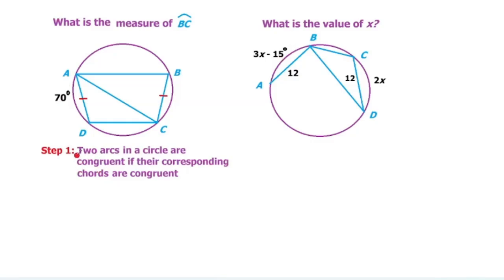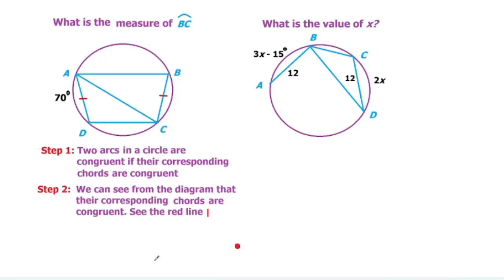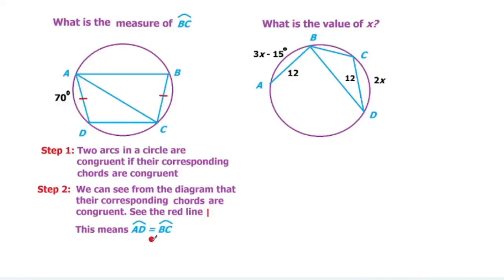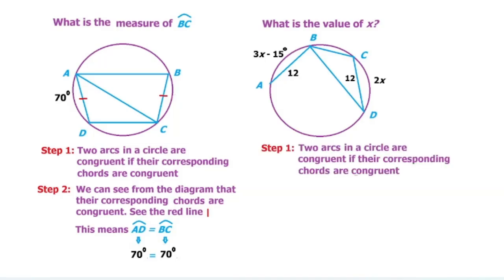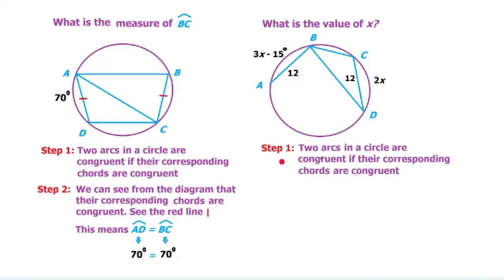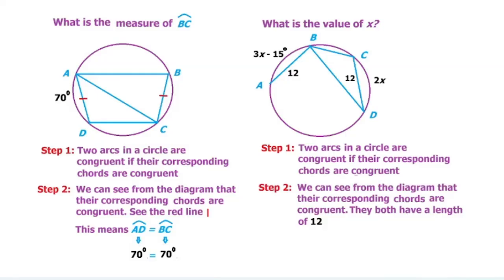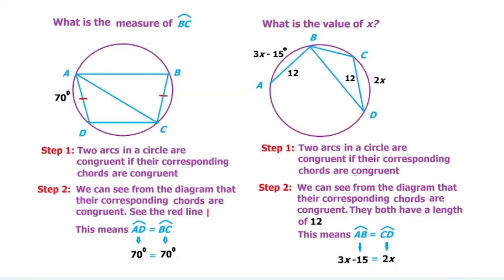Arcs And Chords Part 3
Level 9 Welcome to Arcs And Chords Part 3! If you're trying to learn Arcs And Chords Part 3, you're in the right place.
Whether you're brand new to this topic or just need a quick refresher, Arcs And Chords Part 3, walks you through clear examples and step‑by‑step explanations to help you master Arcs And Chords Part 3.